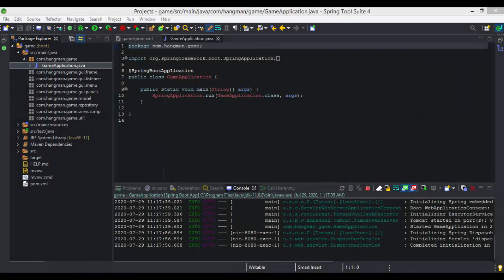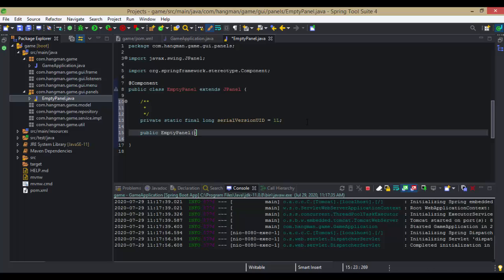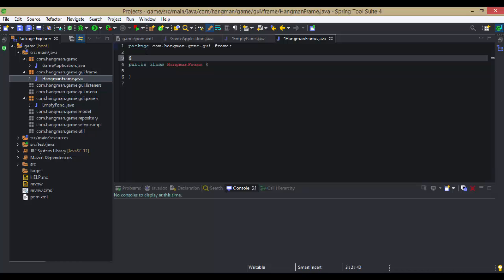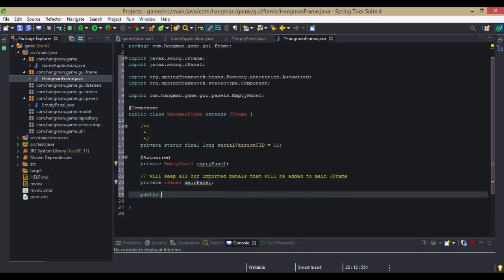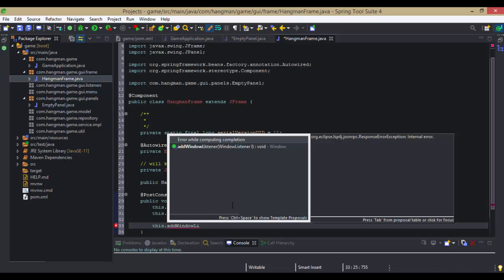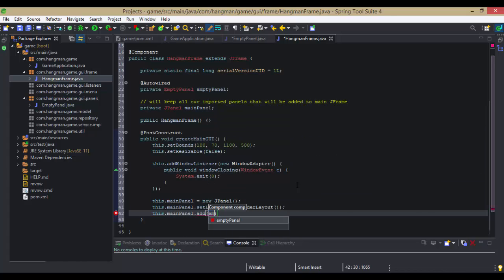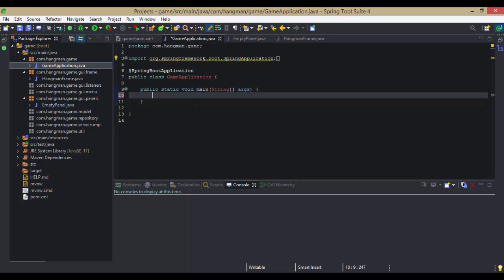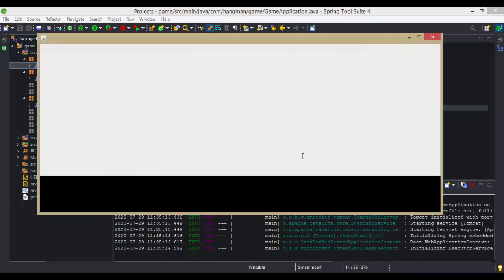Learn Java Game Development - For Beginners #3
This is part #3 of the video series of building Hangman/Guess the Word simulator in Java

In this video we will create a simple JPanel

Technologies stack:
- Java
- Swing
- Spring Boot
- Spring Data JPA
- MySQL (for storing data)